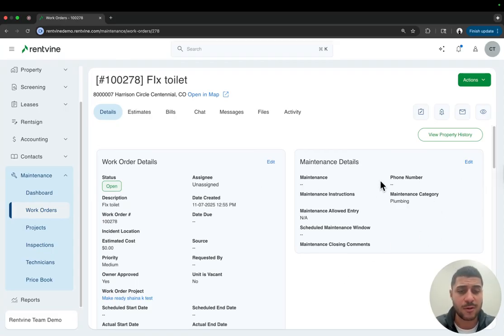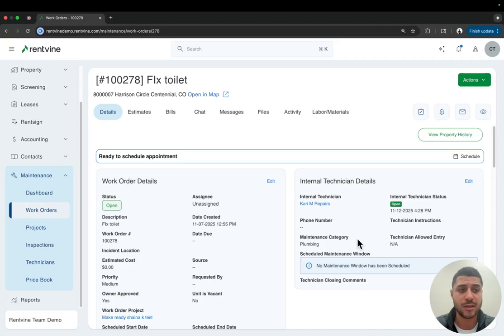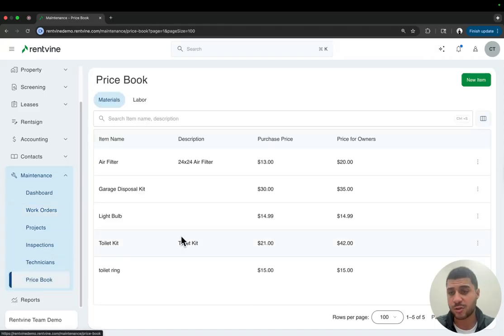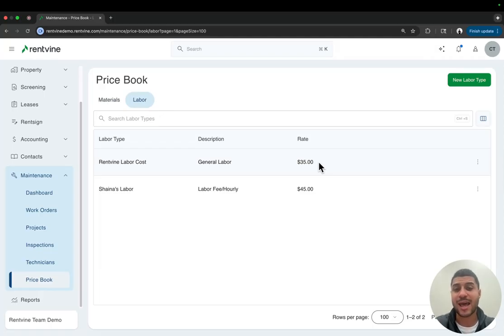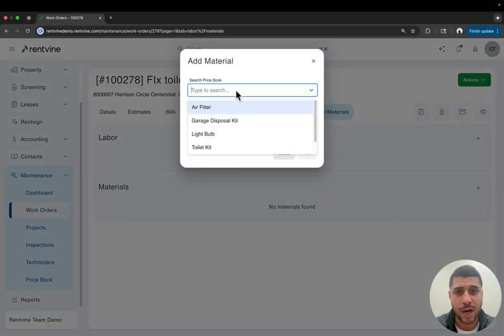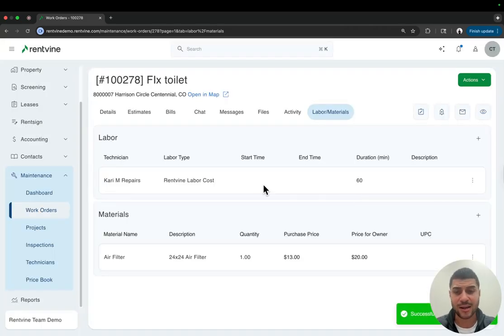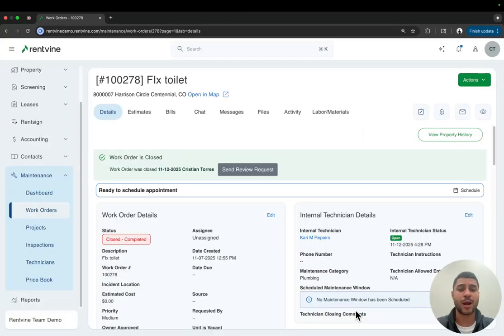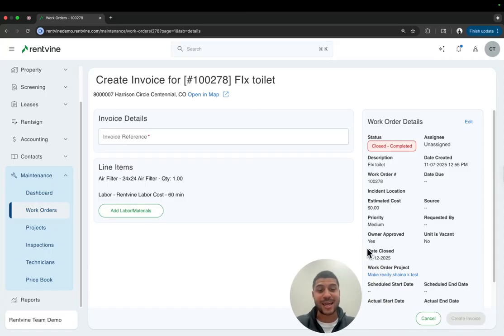Rentvine tip of the week: Episode 21 - Internal maintenance: Property manager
In this week’s episode of Rentvine Academy, Sales Engineer Cristian Torres dives into a powerful workflow enhancement—Internal Maintenance Management.

New Feature Highlight
Rentvine’s internal maintenance tools give property managers full control over work orders, pricing, and technician activity—all from within the platform.

With this feature, you can:
• Assign work orders to internal or external maintenance teams
• Track labor, materials, and hours worked
• Build and manage a detailed price book for consistent cost tracking
• Automatically calculate charges and markups for owners
• Create invoices that pull directly from logged labor and materials

This new workflow helps you keep every part of your maintenance process transparent, consistent, and efficient—from scheduling to billing.

Let us know what you think! We’d love your feedback or questions about how to best leverage this feature for your team.